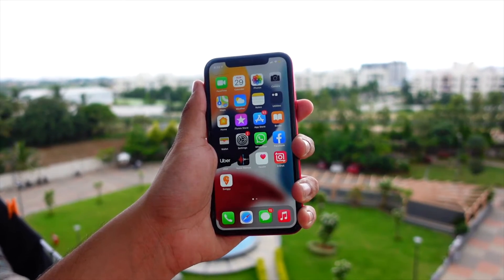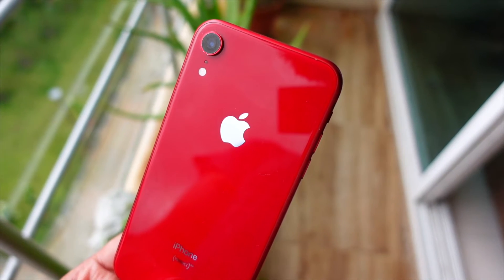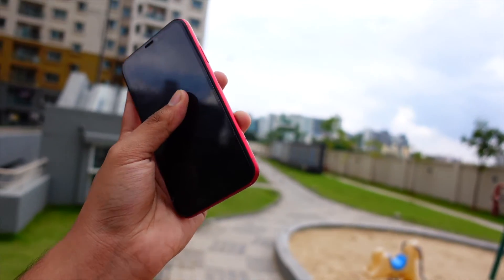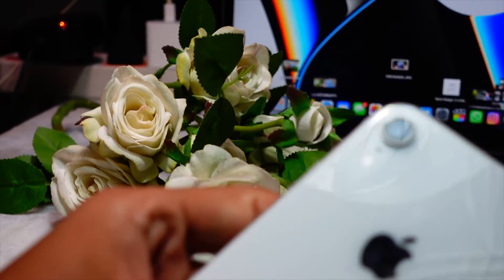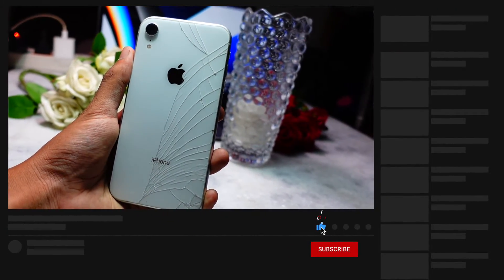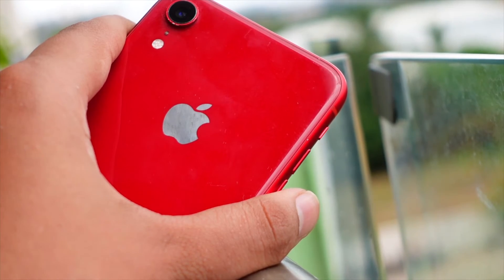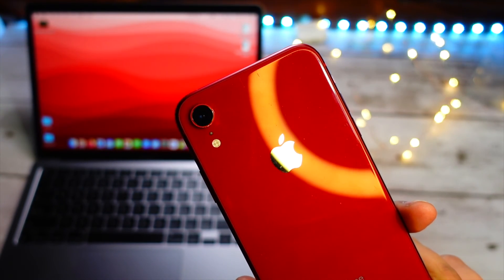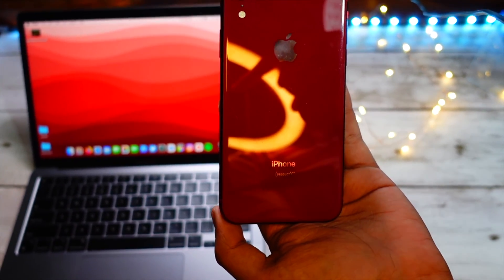iPhone XR On iOS 18 | Will iPhone XR get IOS 18 ? | WWDC2024